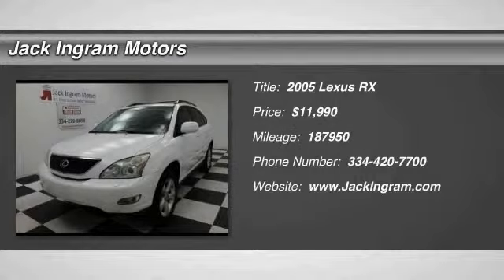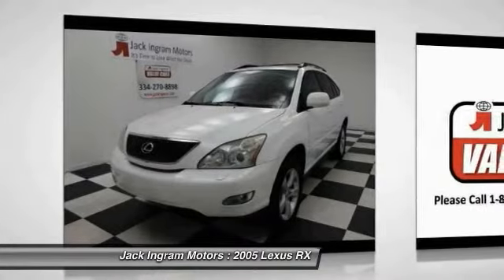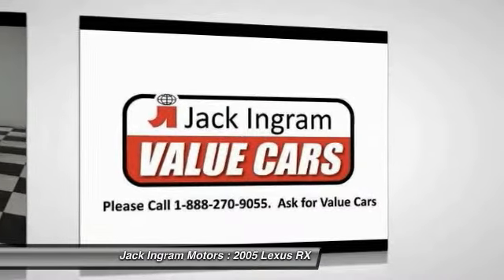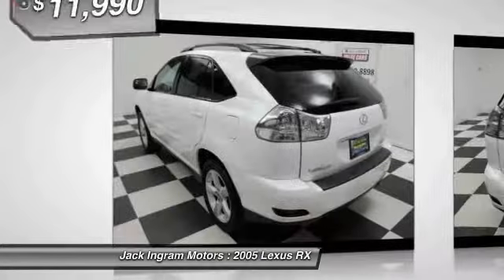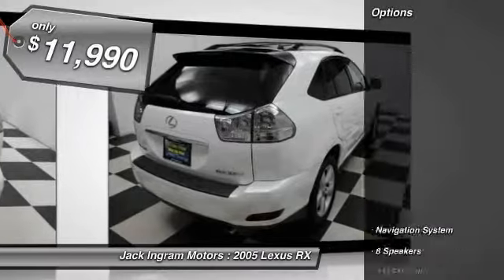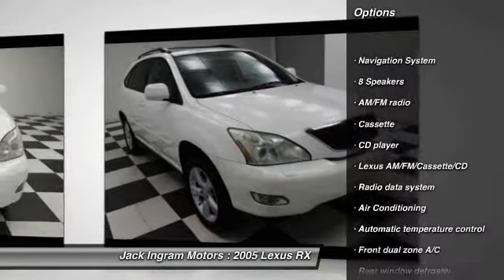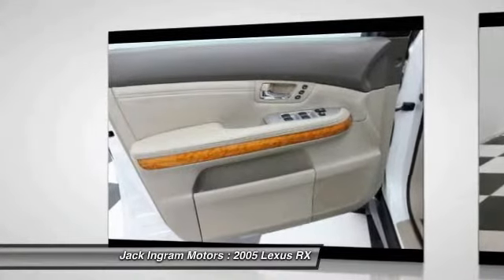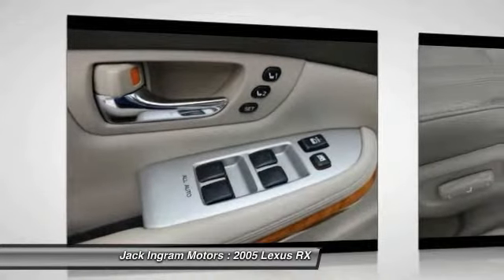2005 Lexus RX Montgomery AL 28205B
2005 Lexus RX 330

227 Eastern Blvd.

Ivory w/Leather Trim Interior, Bluetooth®, Navigation System, and Rear-View Camera. Perfect Color Combination! This 2005 RX is for Lexus lovers looking all around for that perfect, gas-saving SUV. It scored the top rating in the IIHS frontal offset test. Why take the bus, when this can get you there so much more conveniently and comfortably? Such fantastic fuel economy that you'll spend about as much on gas as you would have the bus fare! Visit our virtual showroom 24/7 at jackingram.com, or stop by our used car lots in Montgomery, Alabama to view all of our used cars.